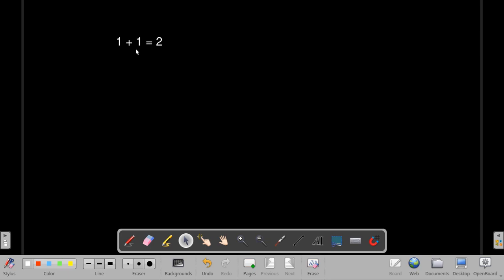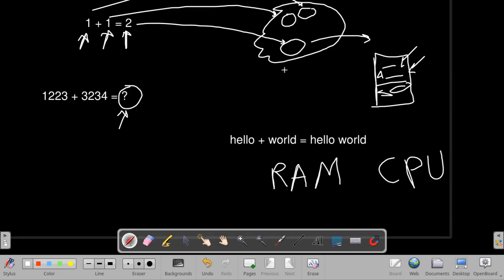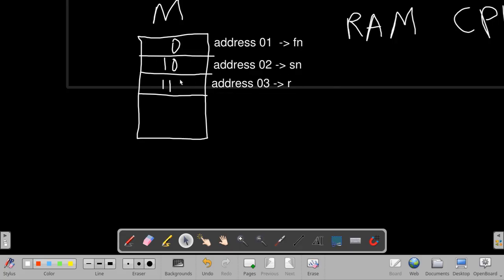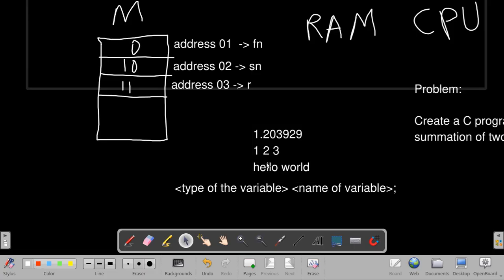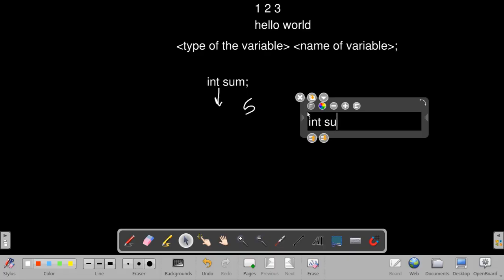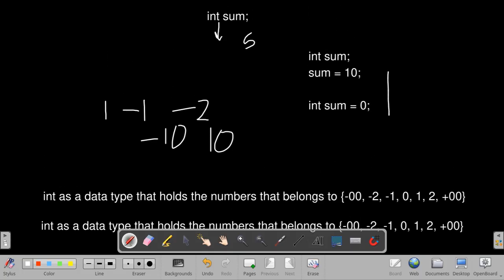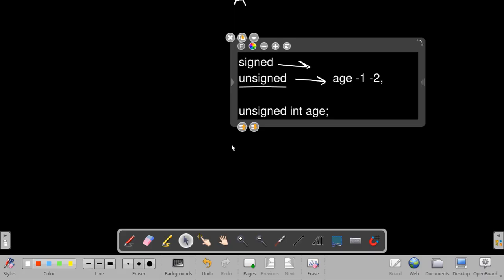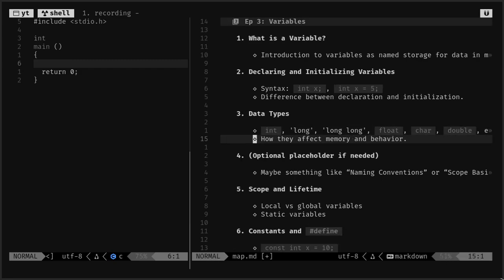How computer saves data to calculate? Variables in C programming language!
🎥 Learn Variables in C Programming | Beginner-Friendly Tutorial
In this video, I explain what variables are in the C programming language and demonstrate how to declare, initialize, and use them with simple code examples. This video is perfect for beginners or anyone brushing up on the basics of C.

    Common C data types (int, float, char, etc.)

    How variables work in memory (coming in next video)

    Simple example programs (coming in next video)

💻 Tools Used:

    [Mention your IDE or compiler, e.g., Code::Blocks, Visual Studio Code, GCC]

    Programming basics explained